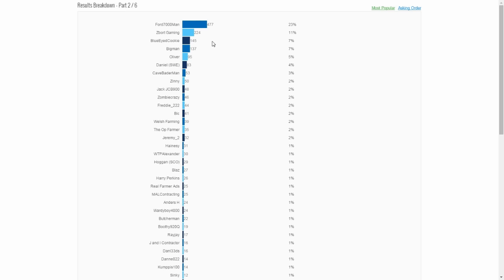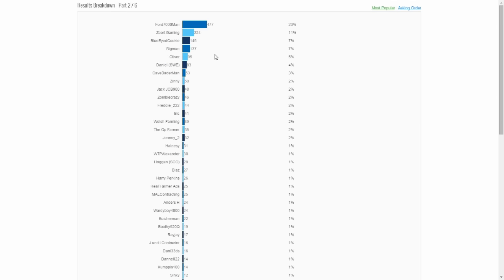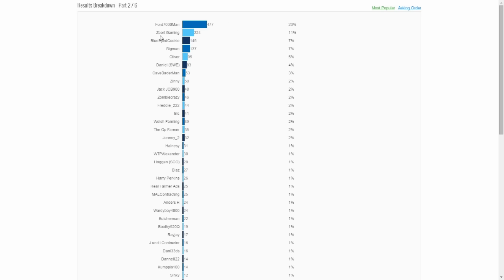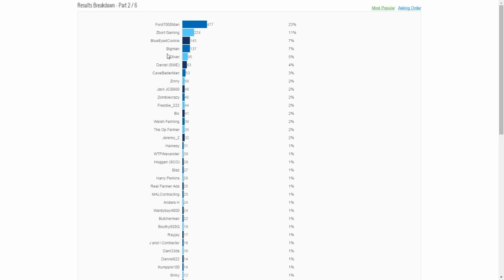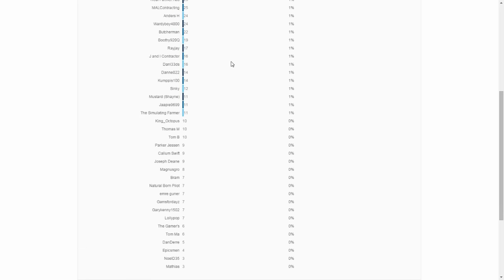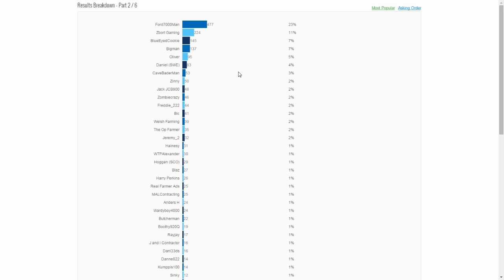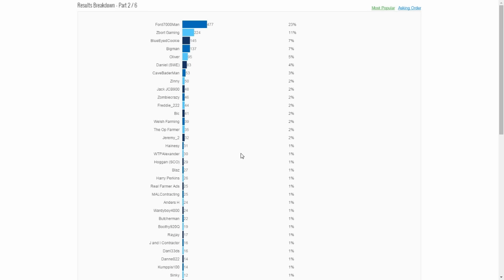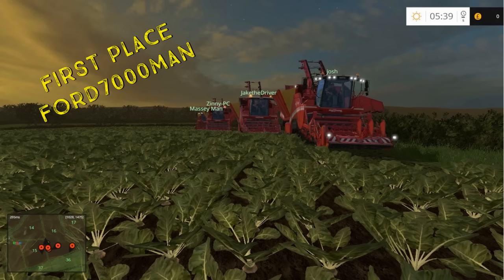And the Winners are... (Photo Competition Result)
Congratulations to the three winners! Also thank you to everyone who entered and voted.